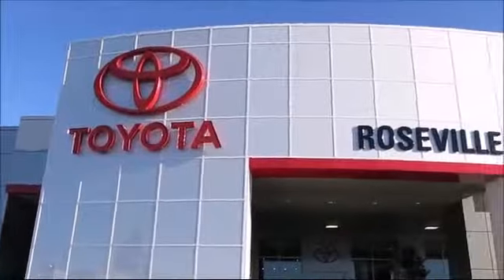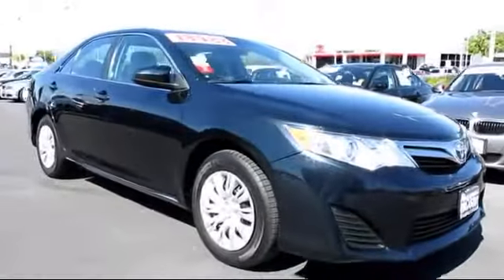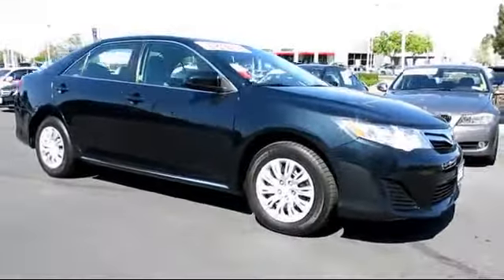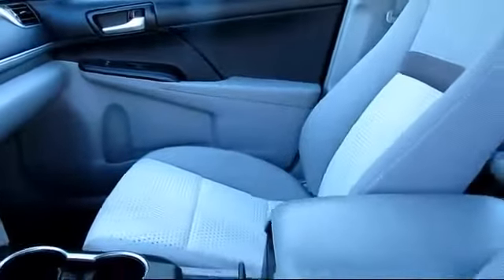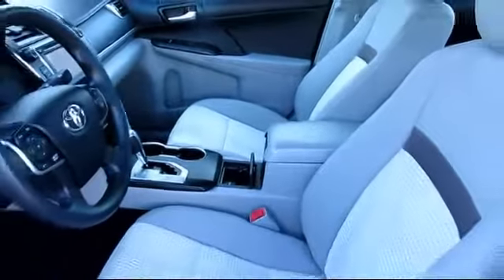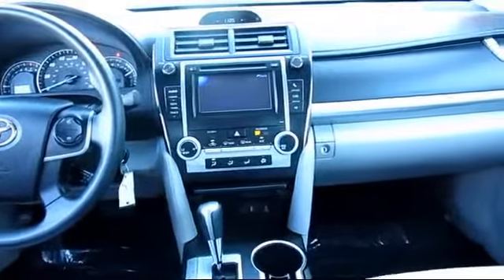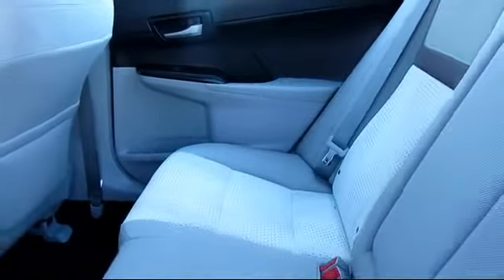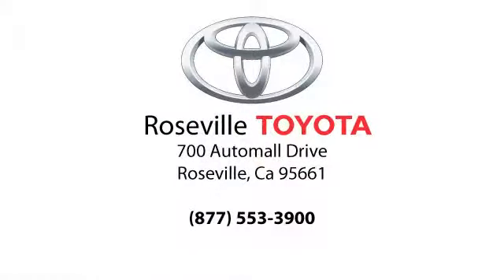2014 Toyota Camry LE Sedan Sacramento Roseville Folsom Elk Grove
2014 Toyota Camry LE Sedan Stock Number: 120903 Vin:4T4BF1FK6ER349705.

Roseville Toyota
700 Automall Drive